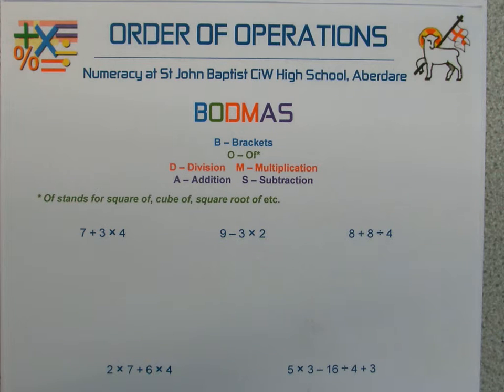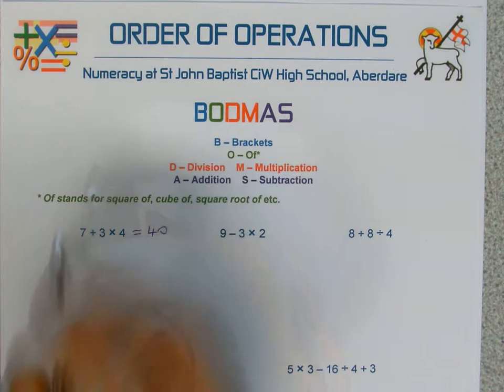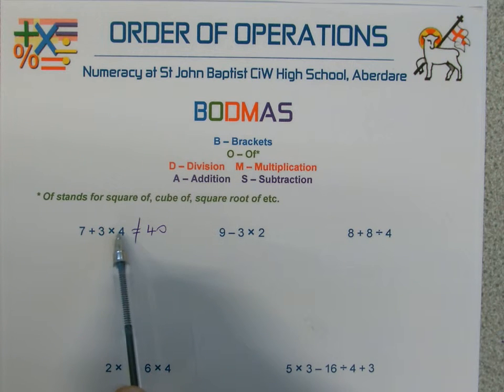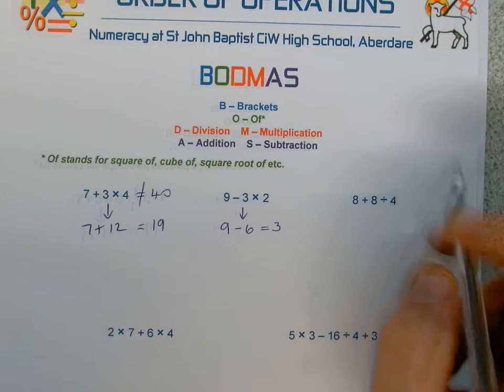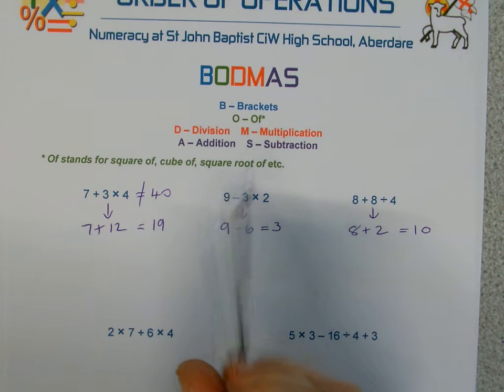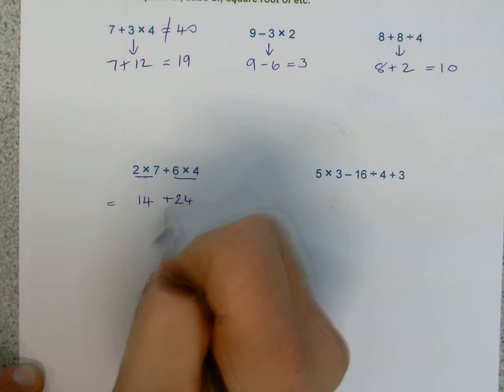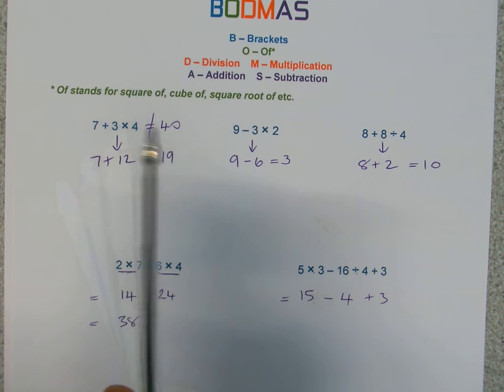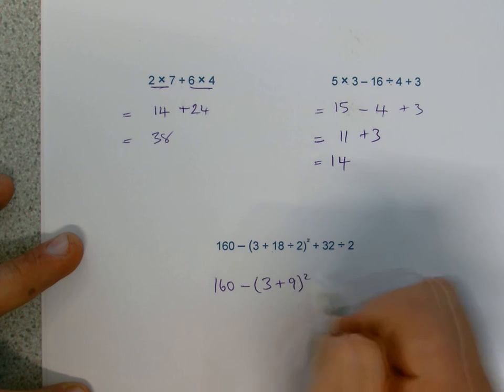1. ORDER OF OPERATIONS - INTRODUCTION